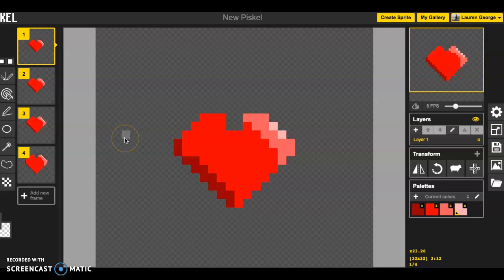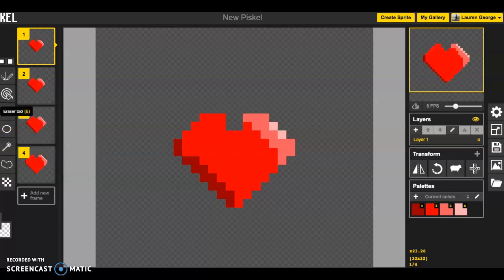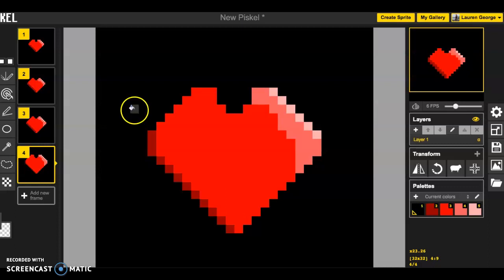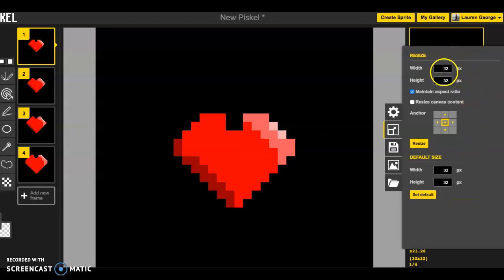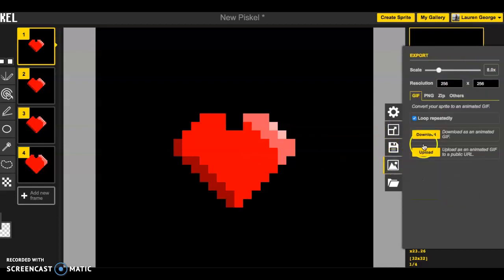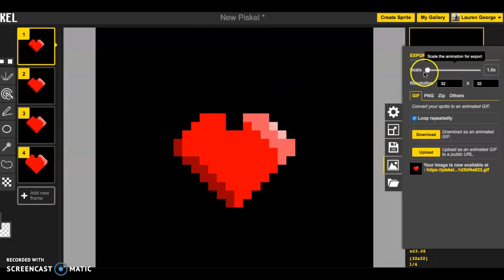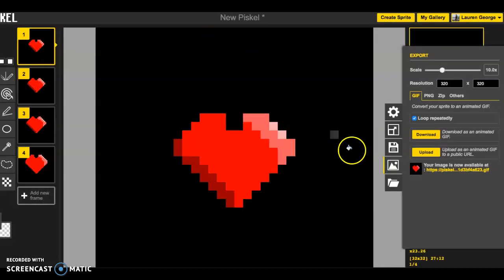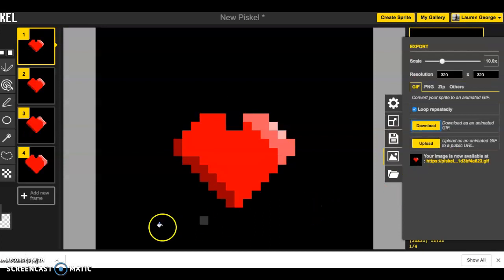Save Piskel Anim ation as GIF